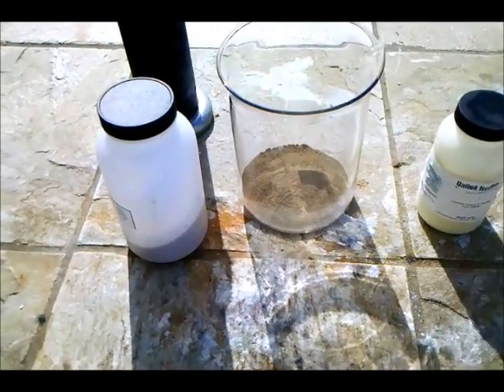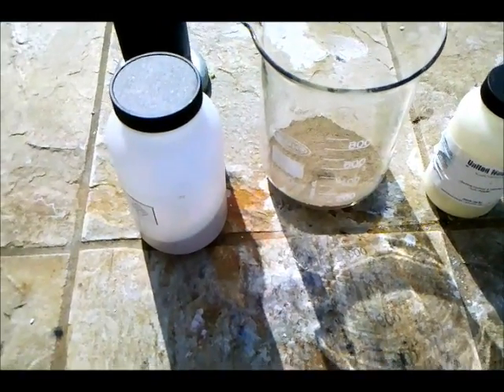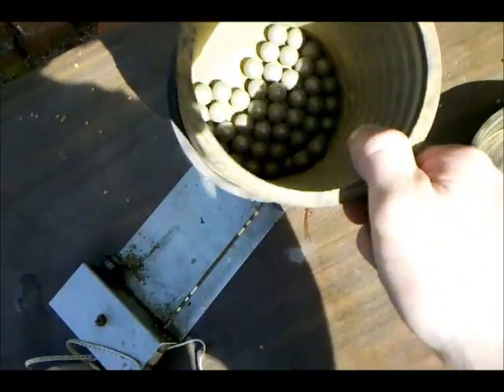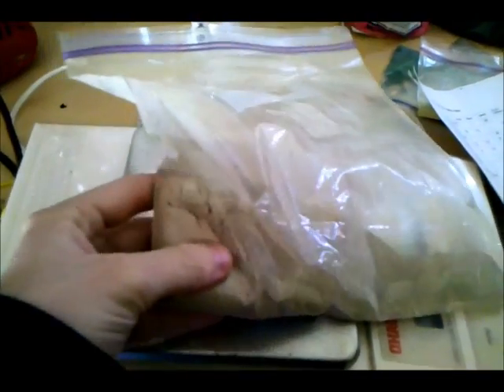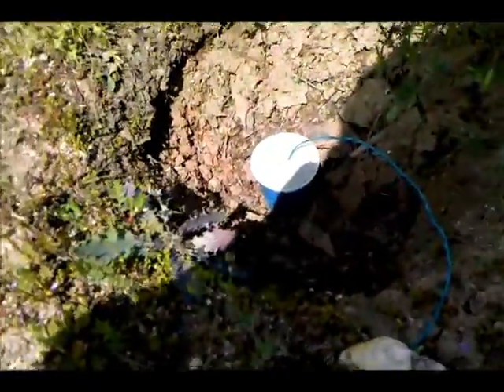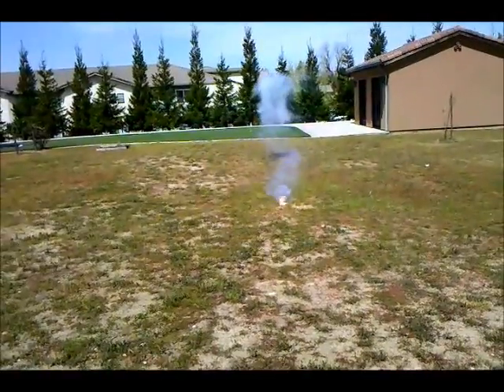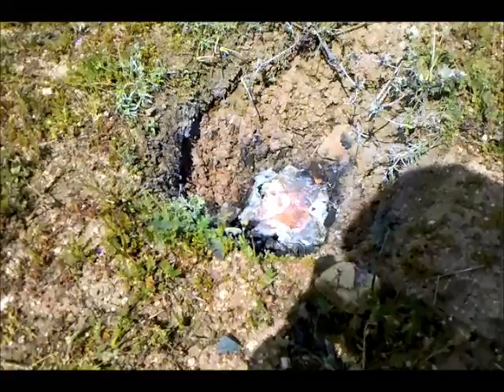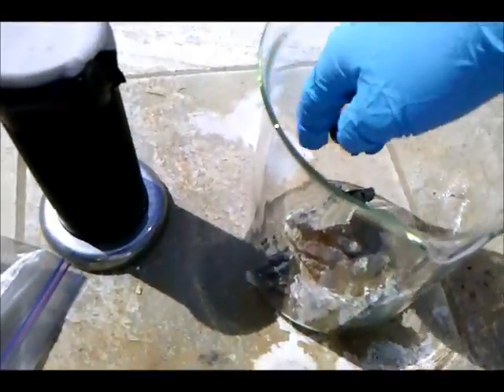Isolation of Silicon (Thermite with Sand)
In this video, crude silicon is isolated from sand.  Not quite as pure as I hoped I don't think, but should be usable for an exciting video I have planned.